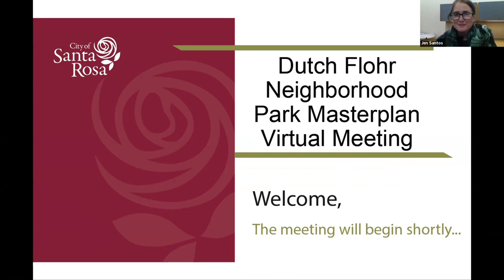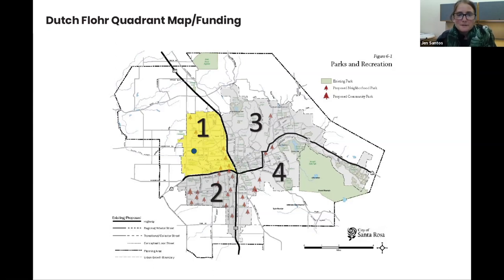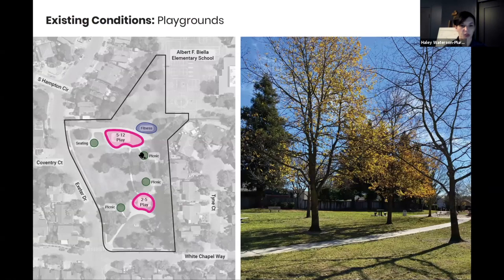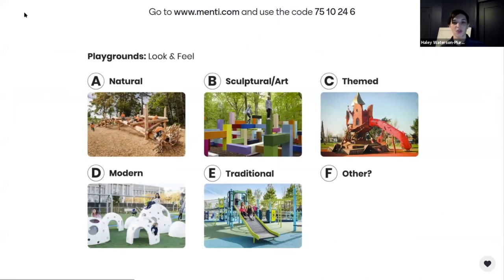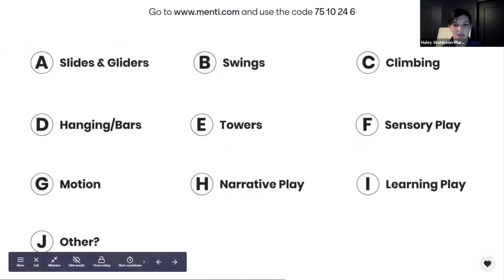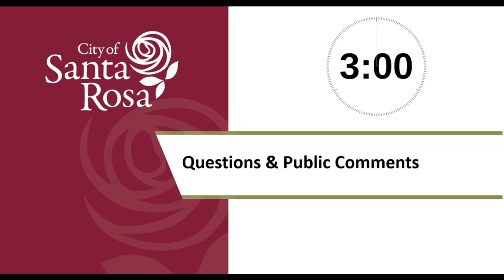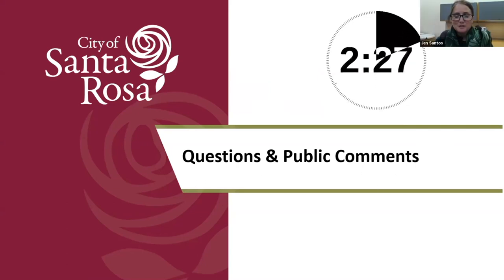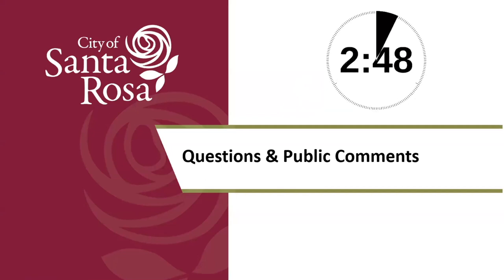Dutch Flohr Neighborhood Park Community Meeting